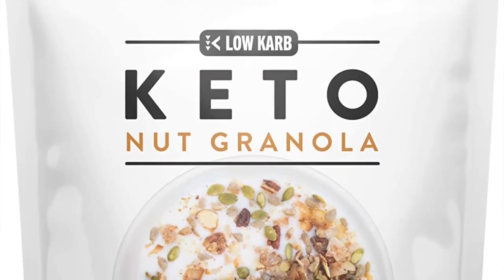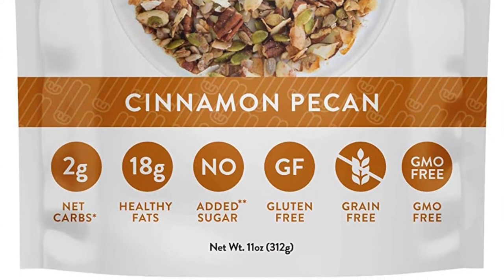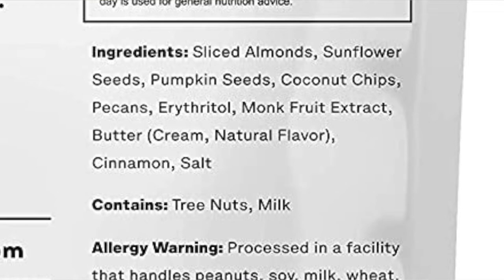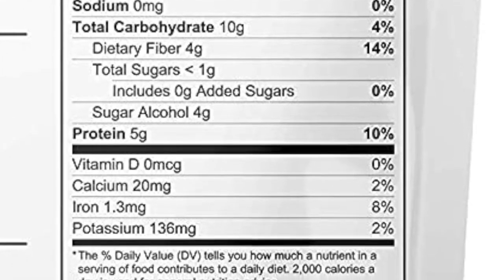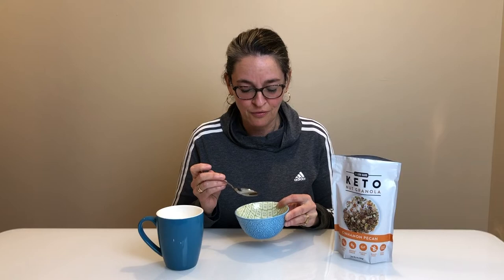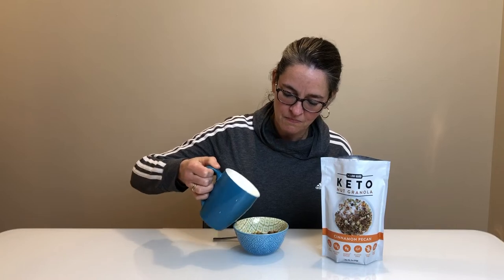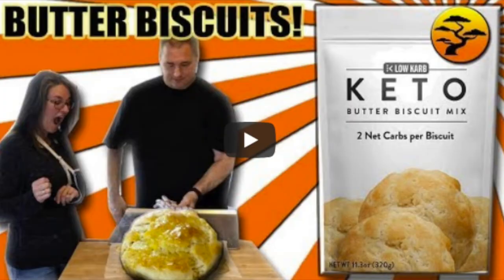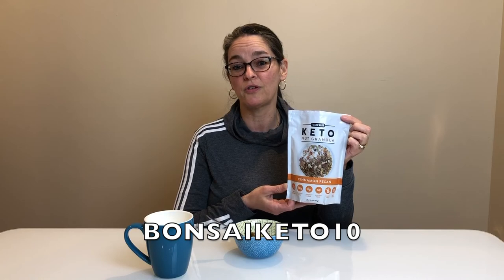LowKarb.com Cinnamon Pecan Granola Review - Just 2 Net Carbs!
Today Stacey is trying Cinnamon Pecan Granola from LowKarb.com

Mailing Address:
Bonsai Keto